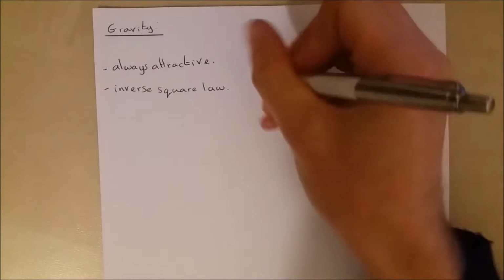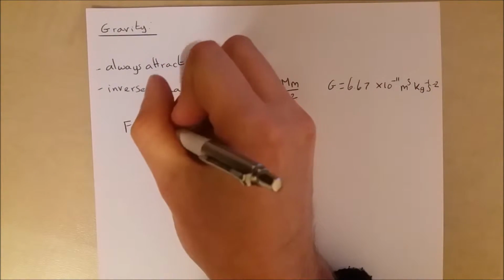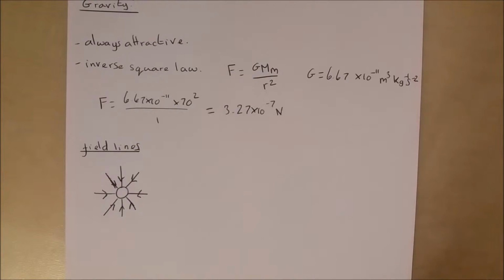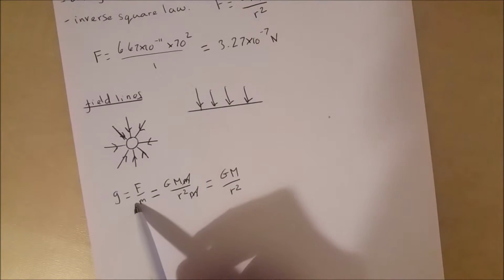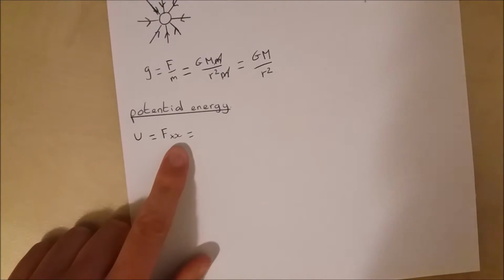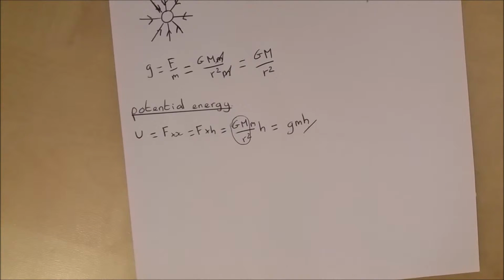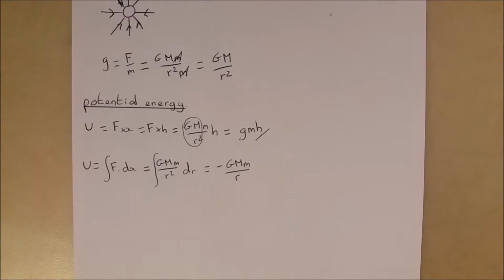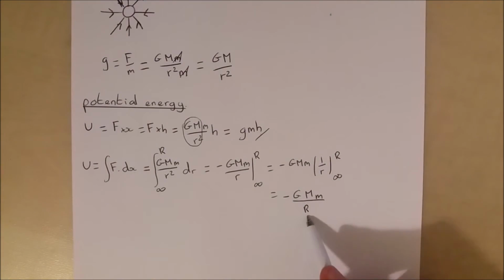Explanation of A-Level gravity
Explanation of A-Level gravity and some key points